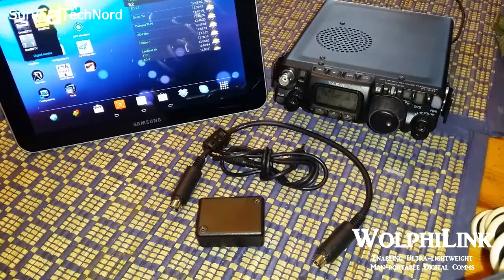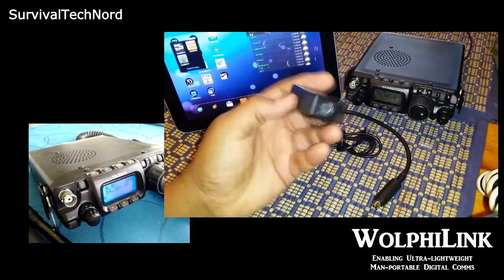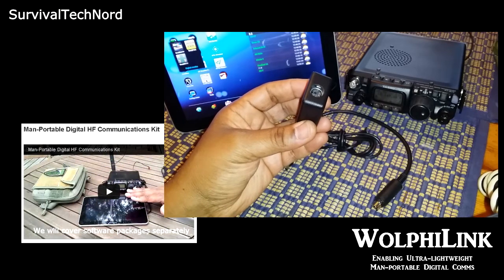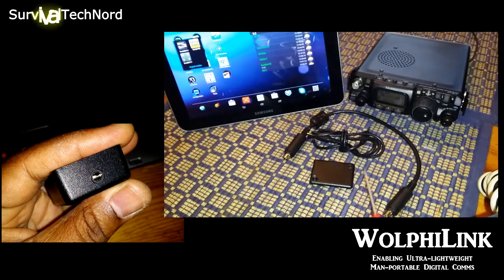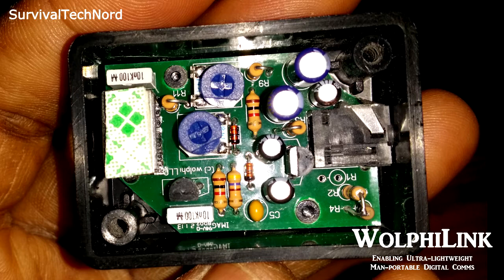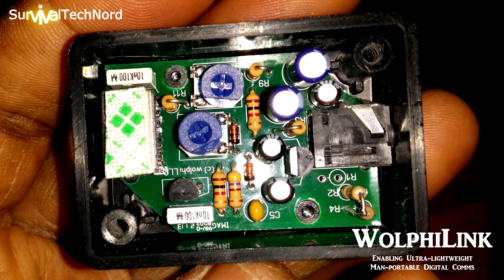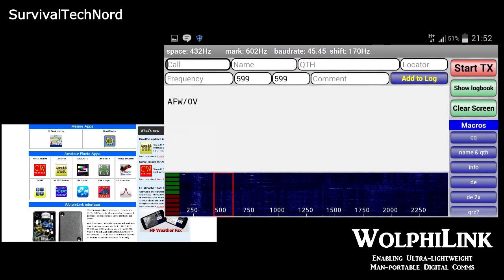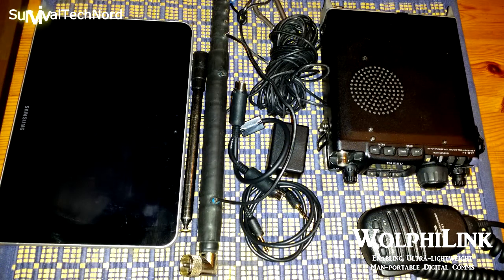WOLPHILINK Interface for Ham radio Digital Modes on Android PSK SSTV WSPR RTTY JT65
In this video we discuss the WolphiLink audio interface for digital communications using an Android smartphone or tablet.
Key features
- NO USB port required
- No external power source required
- No need for VOX
- Extremely light weight
- A third of the cost of a SignaLink USB
- Works with Smartphones, Tablets, and Laptops